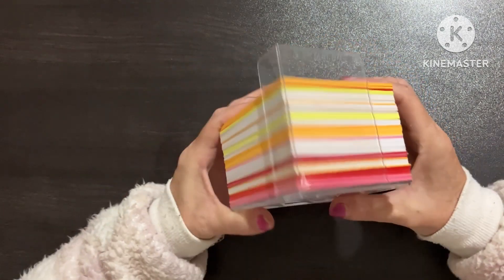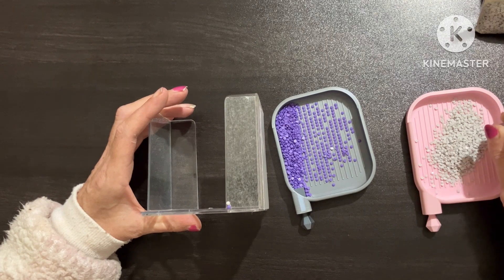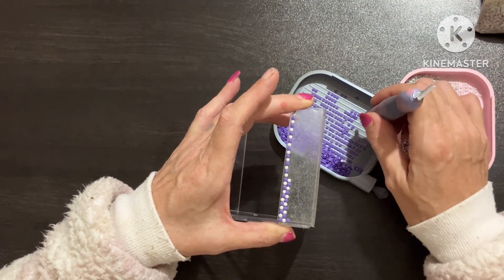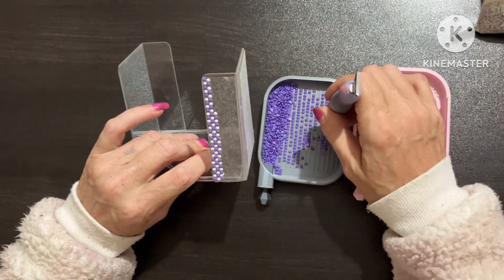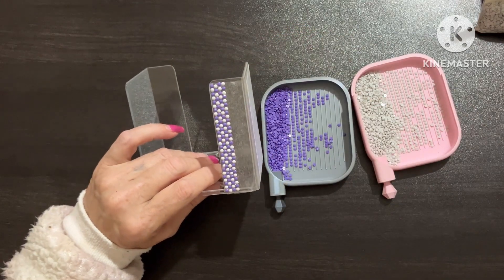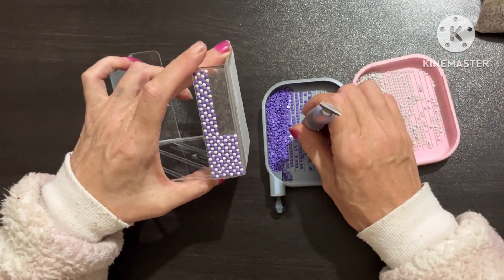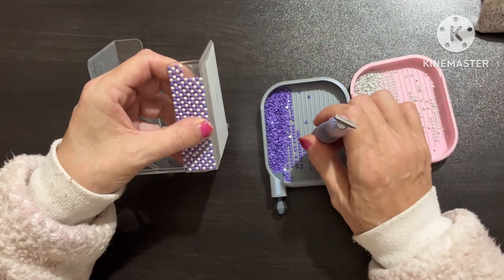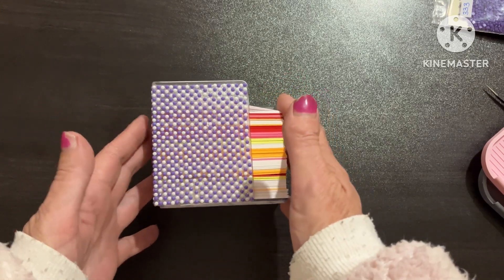Being creative with spares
10% of Artdot use code
KALBS